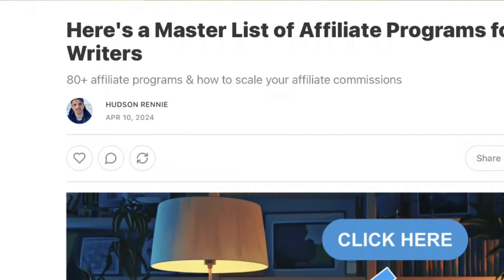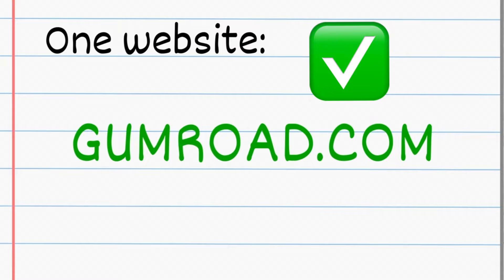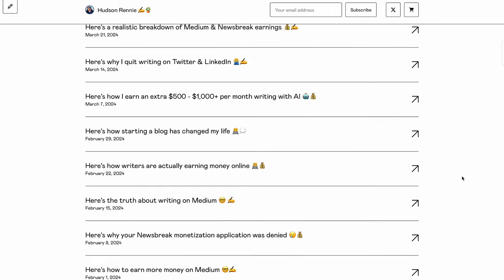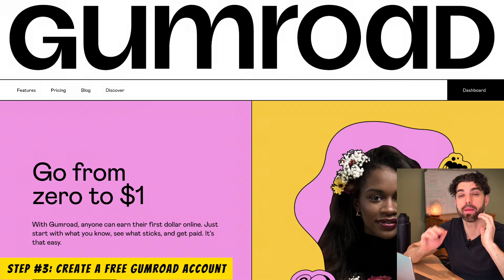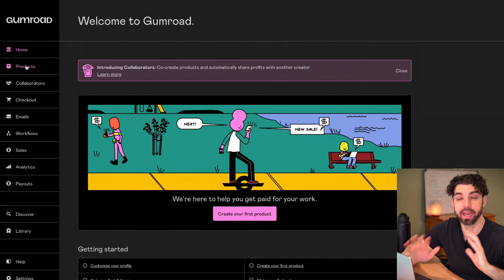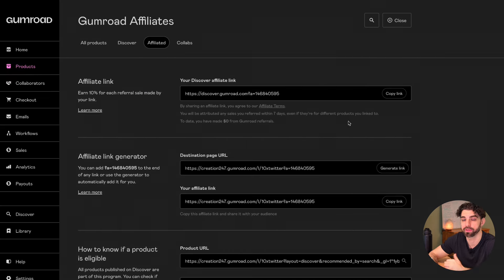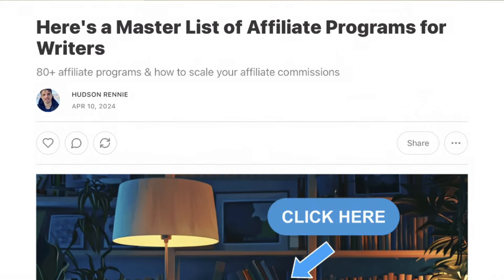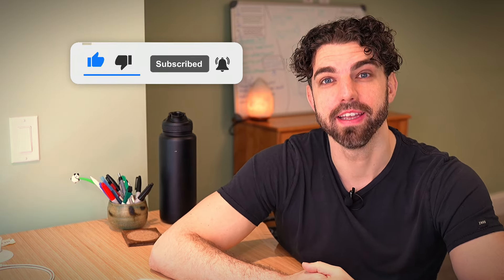How to Find ENDLESS High-Ticket Affiliate Products FOR FREE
This is by far the quickest way to find high-ticket affiliate programs for beginners. It’s a free website called Gumroad, offering 10-75% commissions on all products. In this step-by-step video, I show you exactly how to find products and earn money through affiliate marketing.

This video is about getting started with affiliate marketing and how to find high-ticket affiliate programs

Title variations:

- How to get started with affiliate marketing (as a beginner)
- How to find high-ticket affiliate programs to earn money with
- This Website Lets You Generate Endless Affiliate Products for FREE